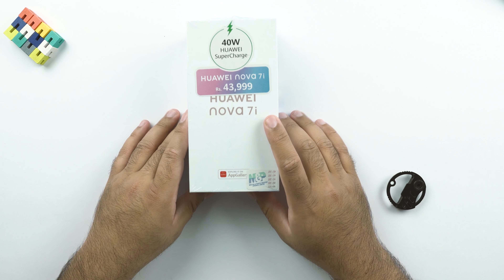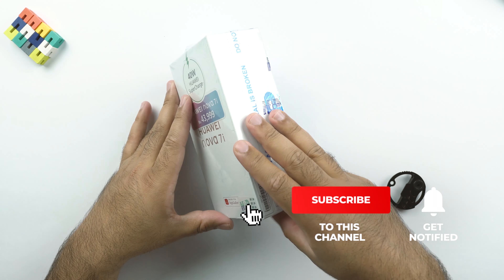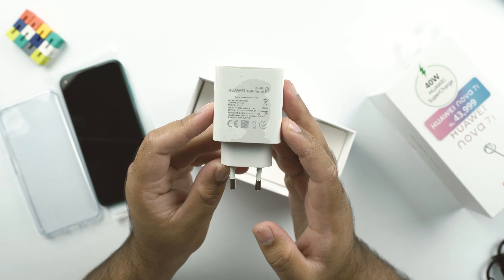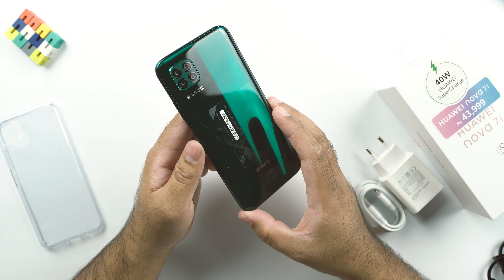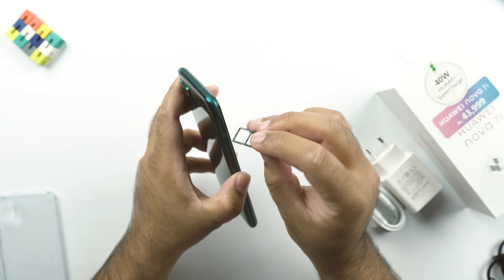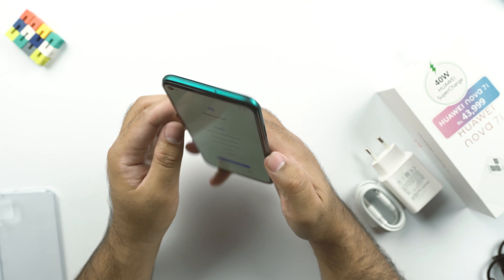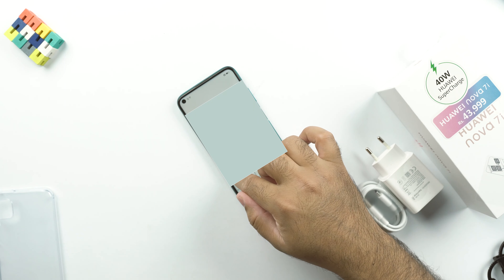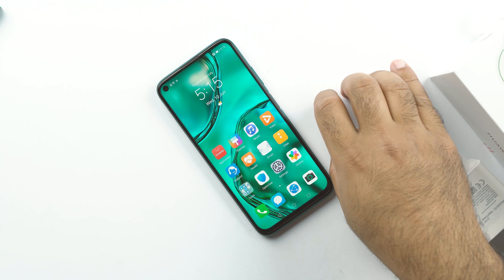Huawei Nova 7i Unboxing & First Impressions - Crush Green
Welcome to the Huawei Nova 7i Unboxing and my first impressions. This is the first commercial Huawei phone to come without Google Play Store. This phone doesn't have the Google Play Services either. Does this phone still have the capabilities to become a mid-range killer? Watch this video until the end to find that out.

For those interested, Huawei Nova 7i comes with a 6.4-inches IPS LCD panel with a resolution of 1080 x 2310 pixels and 398 PPI. This handset is powered by HiSilicon Kirin 810 7nm chipset. It has a RAM of 8gigabyte and Internal storage of 128gigabyte. The 4 cameras at the back include a 48 megapixels main camera, 8 megapixels ultrawide, and 2mp each depth & macro camera. On the front, this phone houses a single 16-megapixel camera. The Nova 7i runs on Android 10 themed by the EMUI out of the box. Huawei Nova 7i is available in Sakura Pink, Midnight Black, and Crush Green colors.